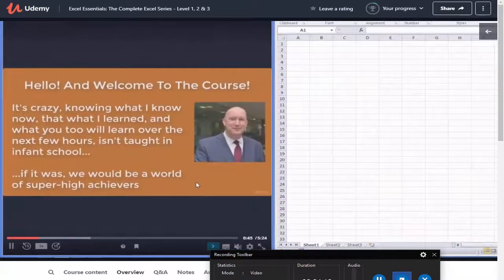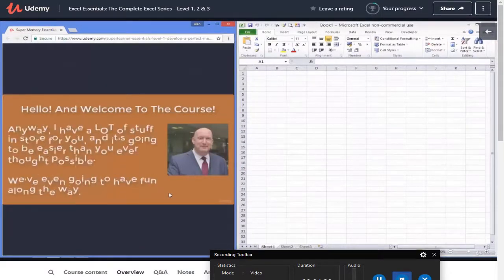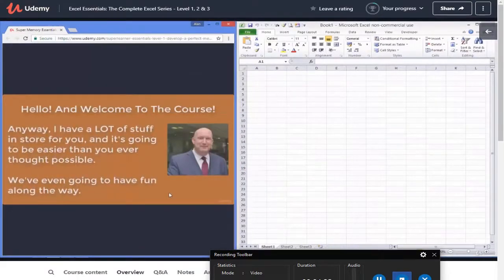$11.99 Udemy Excel Essentials: The Complete Excel Series - Level 1, 2 & 3: Introduction